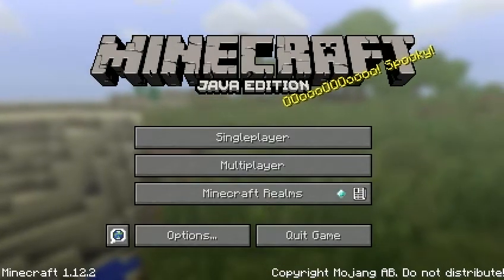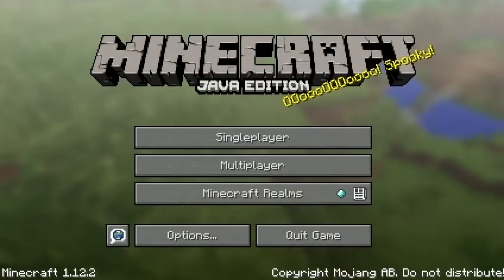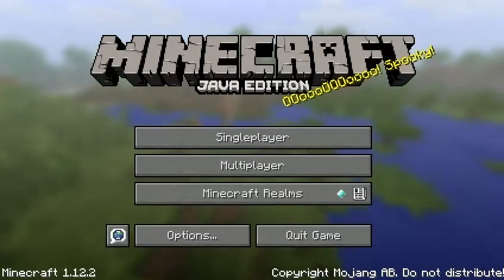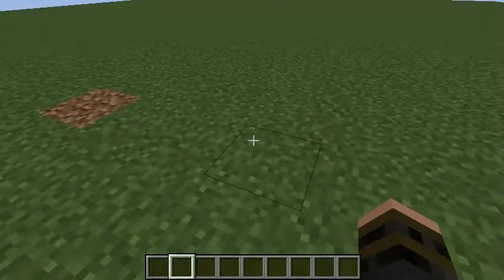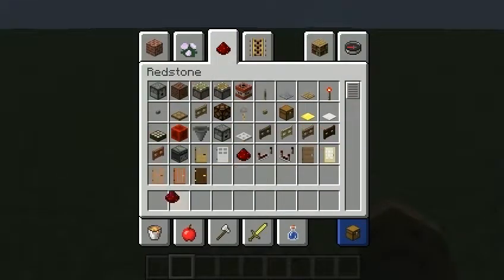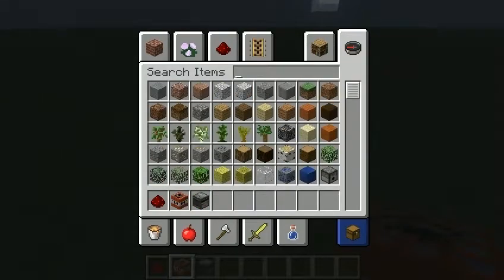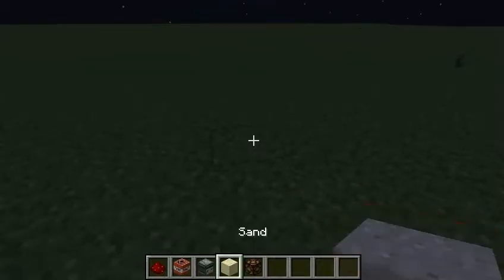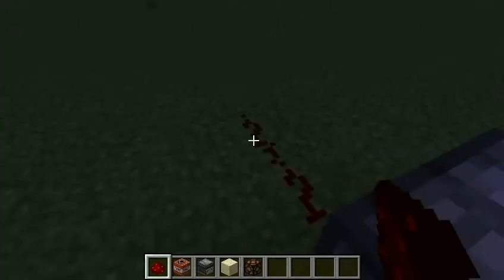Minecraft: Redstone Tutorial: #1 Sand House Trap (PVP)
This is the first installment of Minecraft  Redstone tutorial. In this video, I'm gonna be showing how to make a sand house trap for pvp